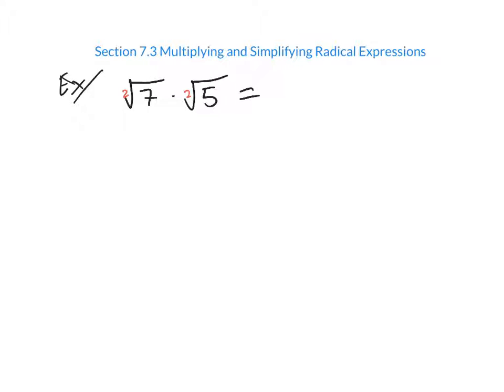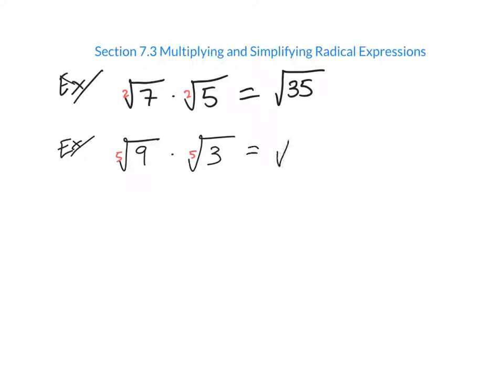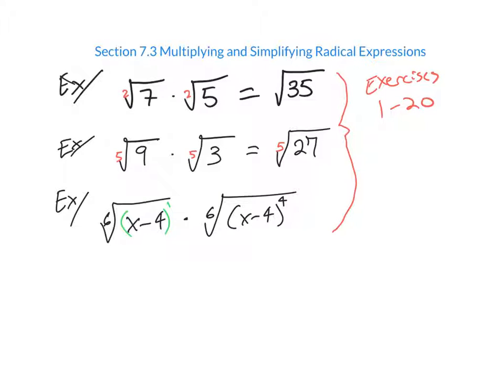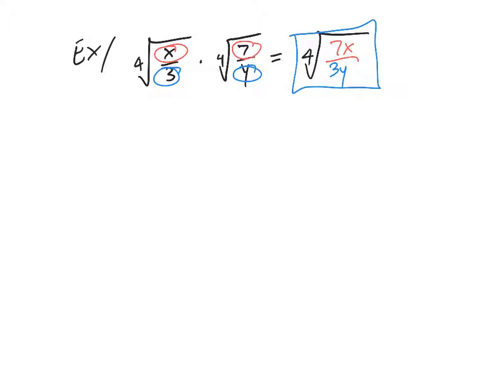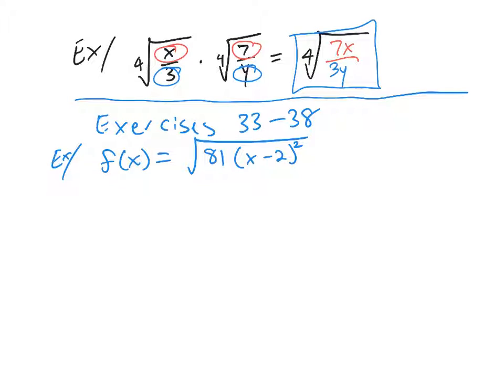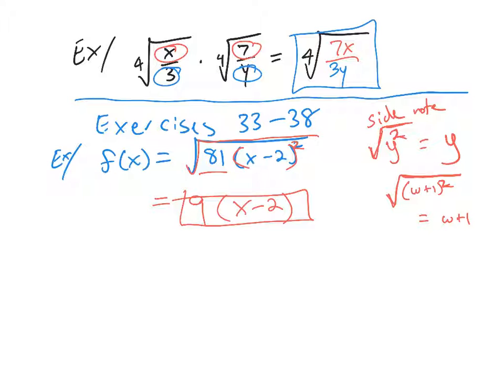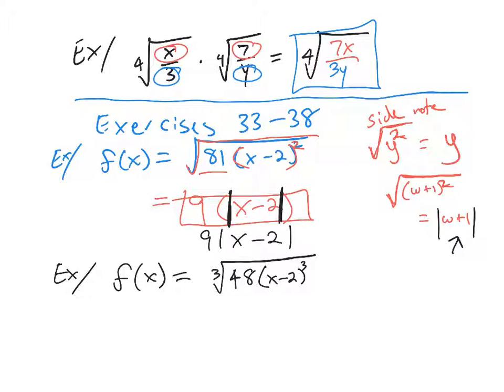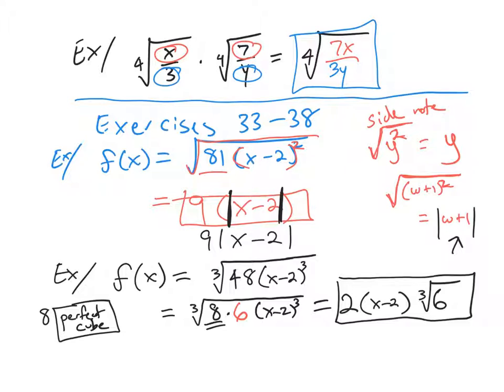Section 7.3 Multiplying and Simplying Radical Expressions Pt. 1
This is an intro to multiplying radical expressions.